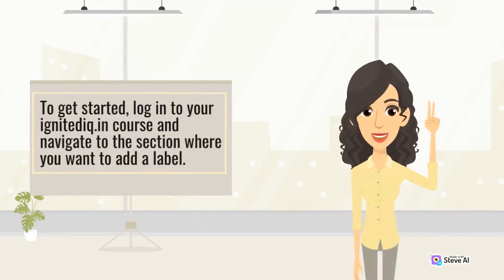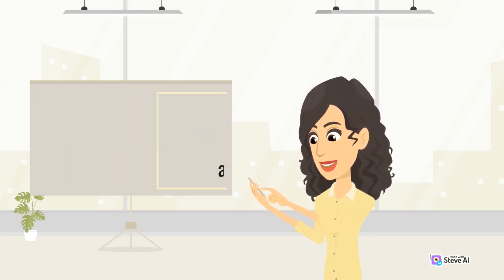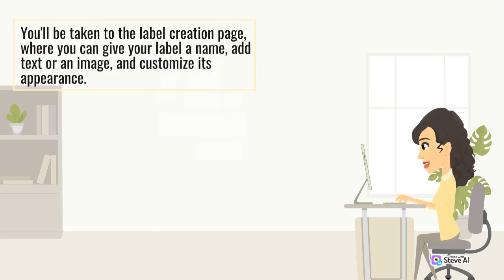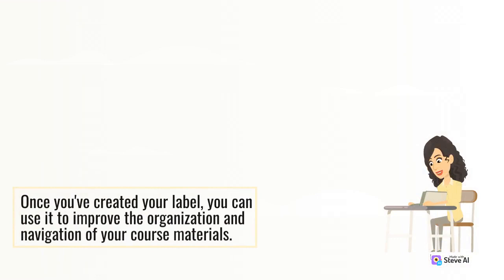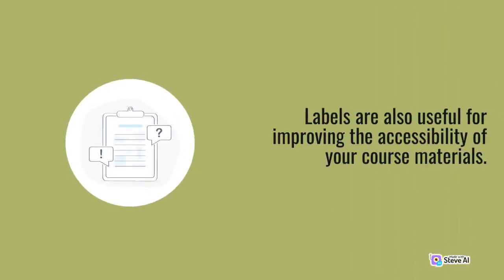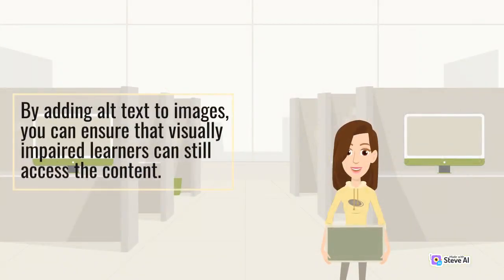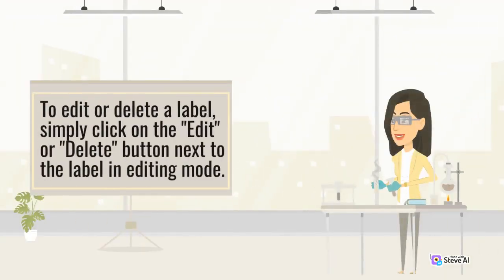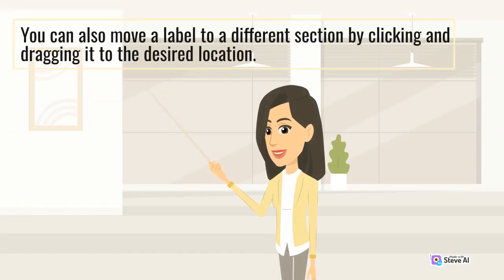How to Add Labels in IgnitedIQ.in: A Tutorial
In this tutorial, you'll learn how to add labels to your course materials in IgnitedIQ.in, a  website. Labels are a versatile tool that can help you improve the organization, navigation, and accessibility of your course materials. We'll guide you through the process of creating a label, customizing its appearance, and using it effectively in your course content. Whether you're a teacher or a student, this tutorial is a must-watch for anyone looking to enhance their experience with labels!